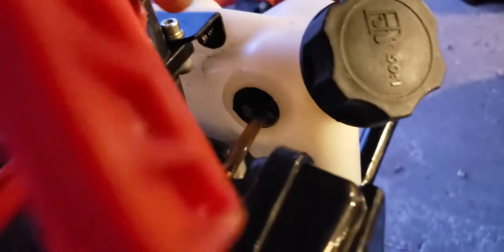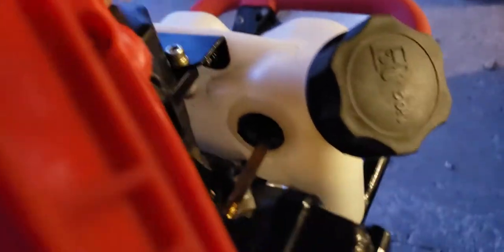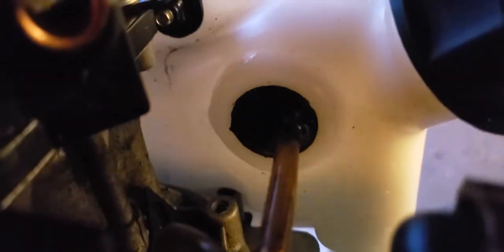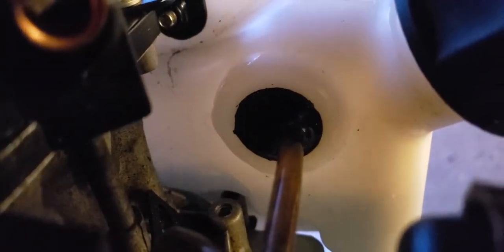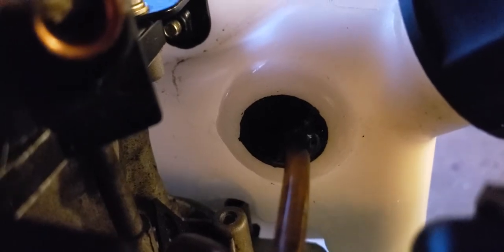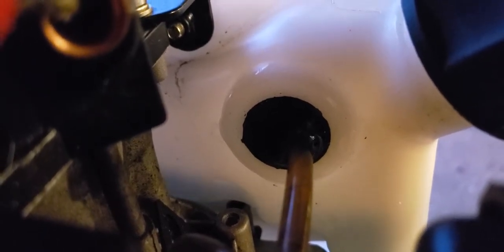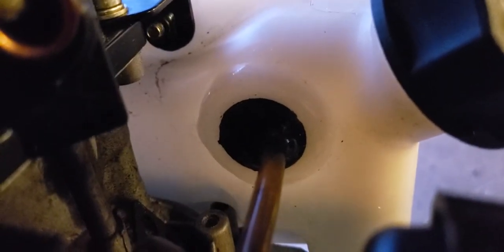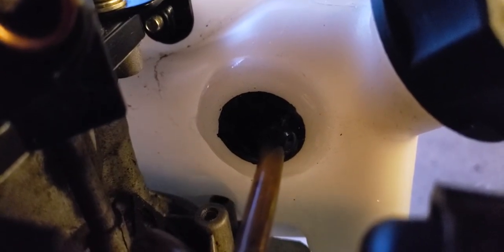Leaking Eskimo Stingray Auger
The grommet around the fuel line started leaking upon trying to start it up for the season. Looked it up. Common problem for the Eskimo augers. Took the JB Weld ClearWeld quick-setting Epoxy and schmeared it around the leaking area. I actually covered the entire grommet. And let it set. I let it set for 24 hourz before i filled it and tested it.